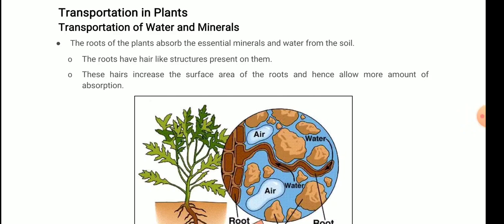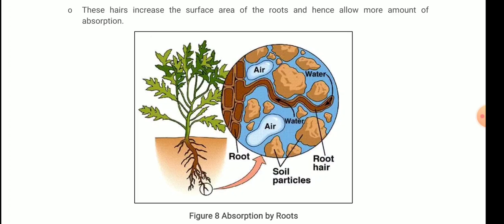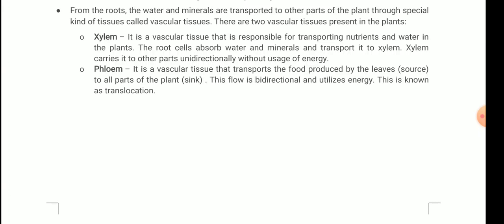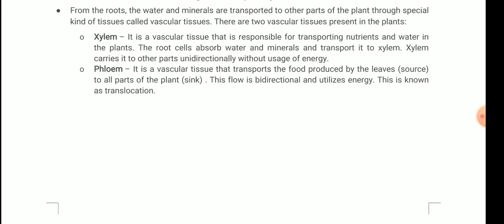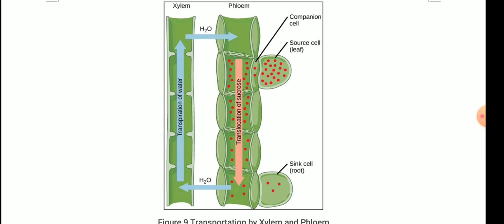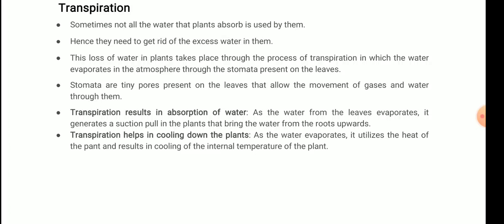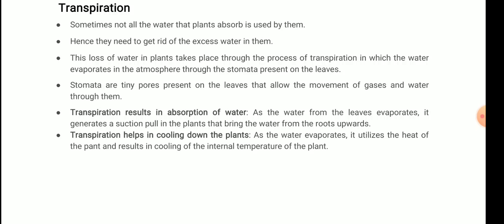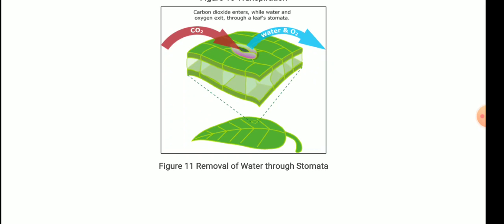CLASS 7th TRANSPORTATION IN ANIMALS AND PLANTS 5